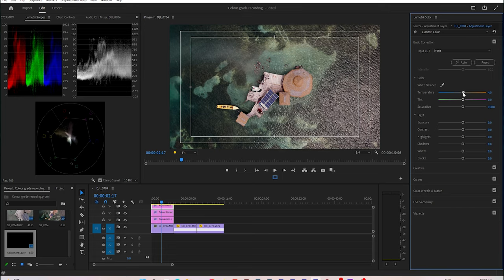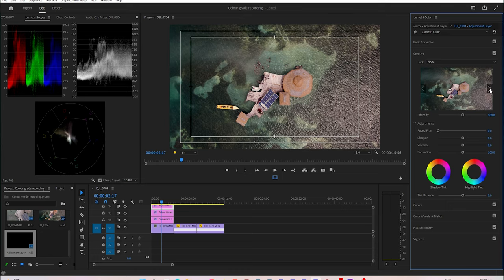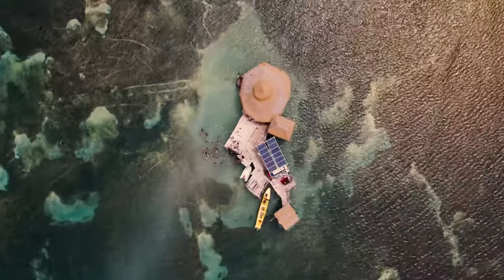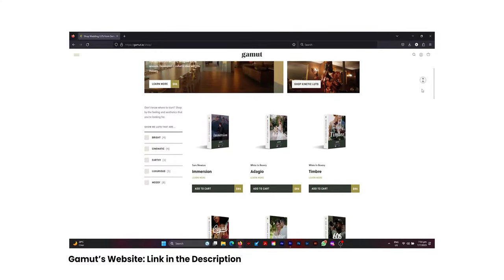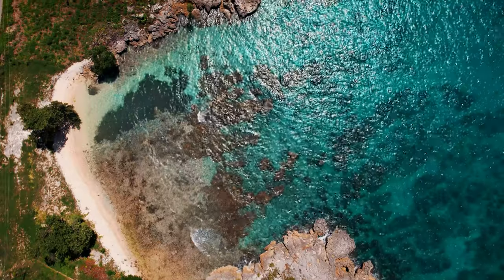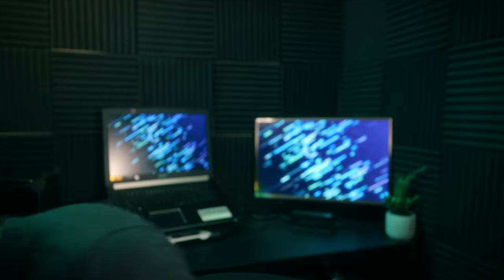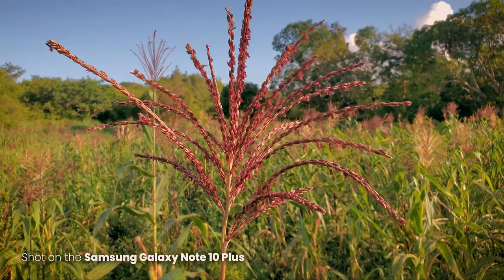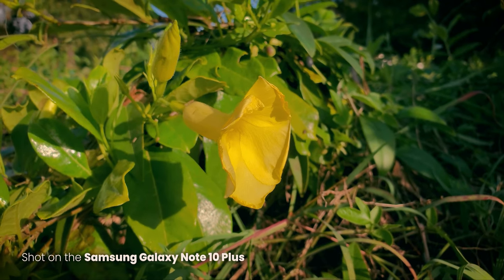The HACK to make any video look Cinematic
In this video, I will share some simple HACKS you can use to make any video look cinematic. Follow these tips to enhance the look of your future videos.

Time stamps:
0:00-1:17 - Video Intro
1:17-8:03 - The Hack to making Cinematic videos
8:03-8:49 - Video Outro

♪ Wine (Prod. by Lukrembo)